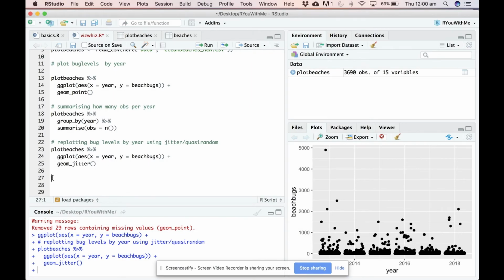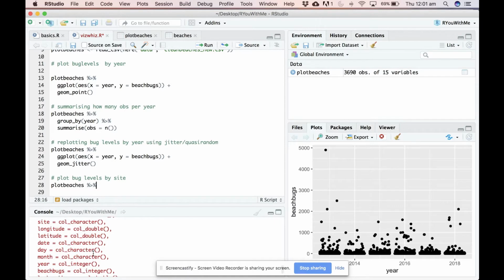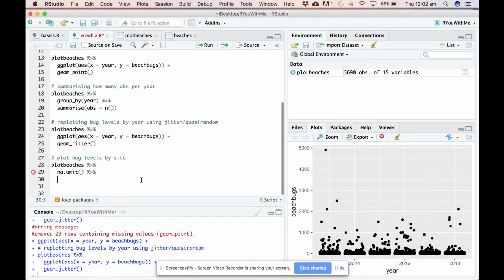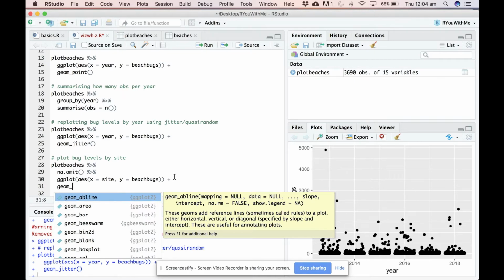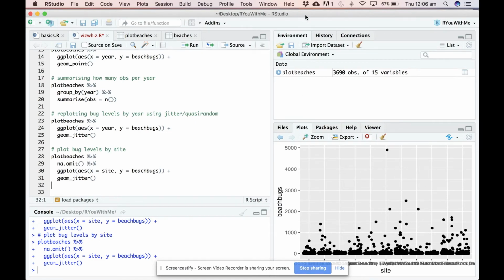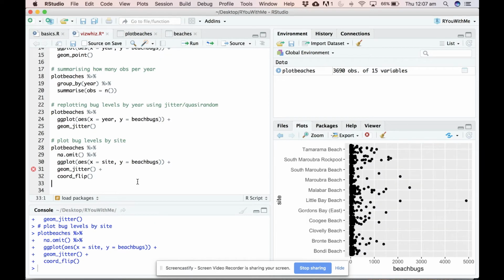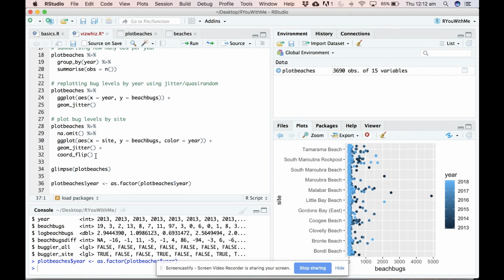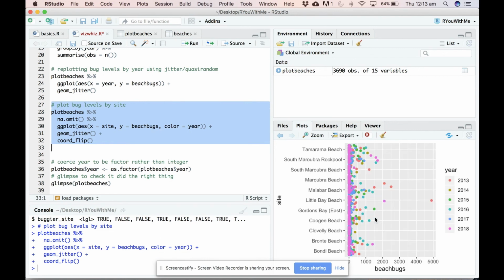VizWhiz Lesson 1 Video 2 RYouWithMe by R-Ladies Sydney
This video is part of RYouWithMe, an online training initiative by RLadies Sydney. This video is from *VizW(h)iz Lesson 1: Plotting Raw Data* and covers how to use coord_flip to make axis labels visible and how to differentiate subsets within your data by changing the point colour